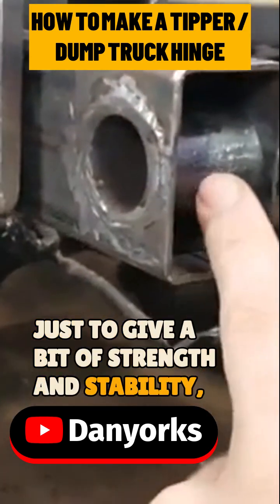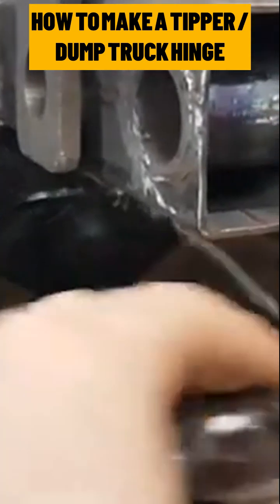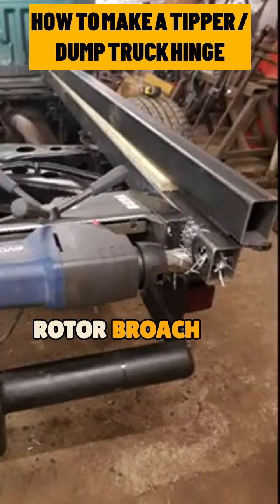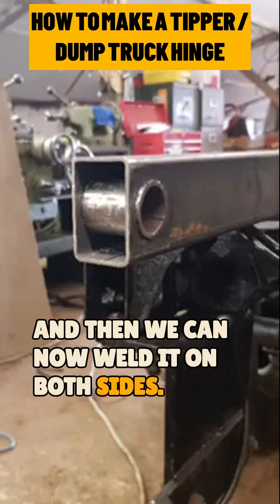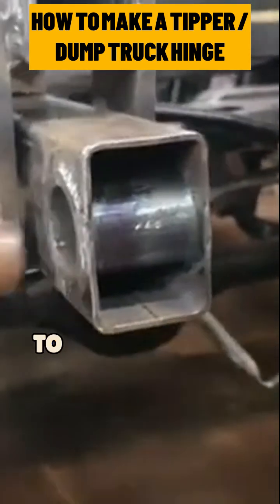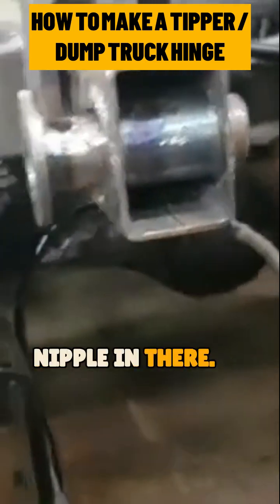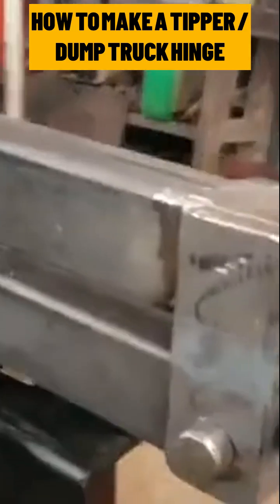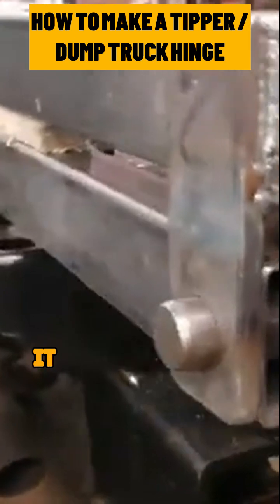Strengthening Your Dump Truck Hinge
Learn how to add strength and stability to your dump truck hinge with this simple technique! In this clip, we demonstrate the process of drilling and welding a tube for secure pin housing. Perfect for DIY enthusiasts and vehicle customization lovers!DumpTruck